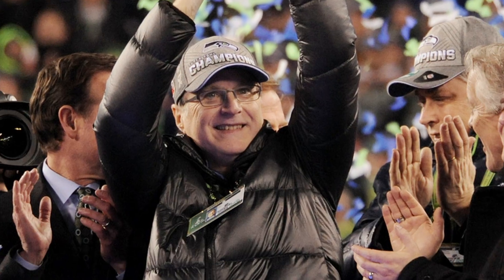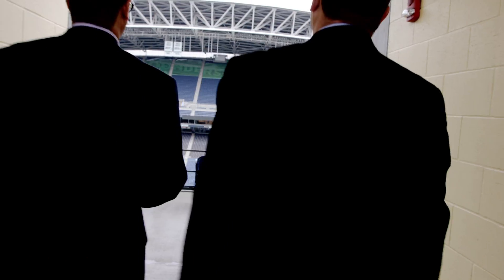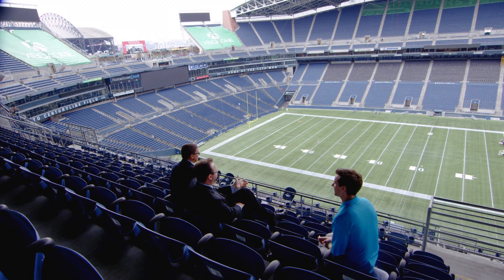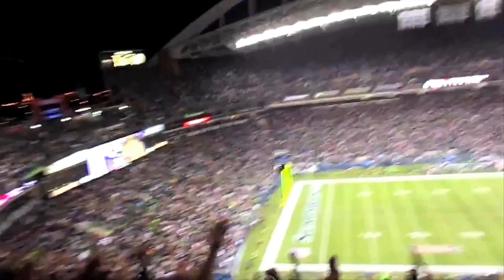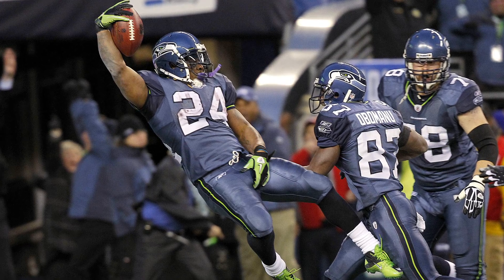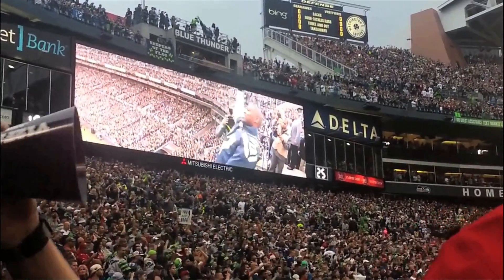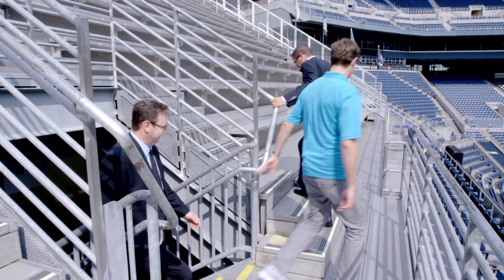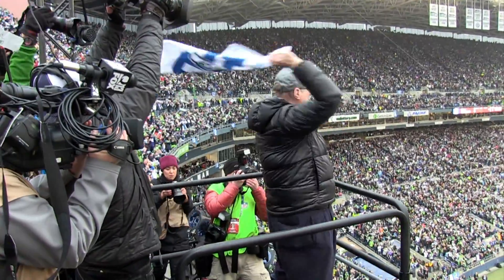Engineering the Perfect Season - Stadium Sound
Stadium Sound engineering was utilized to harness the power of the 12th Man. Learn more about this, and how GMC Yukon uses purposeful design and engineering for a quieter ride.